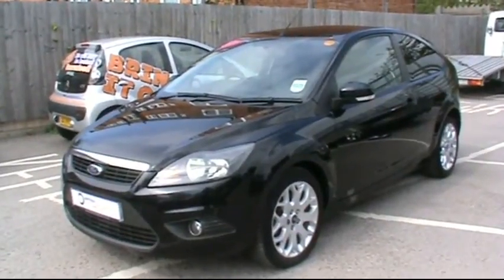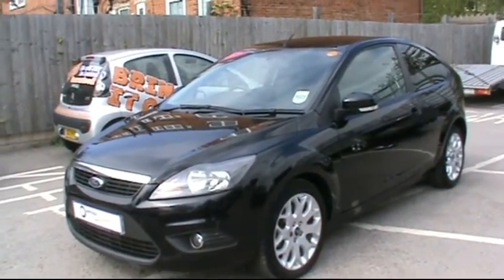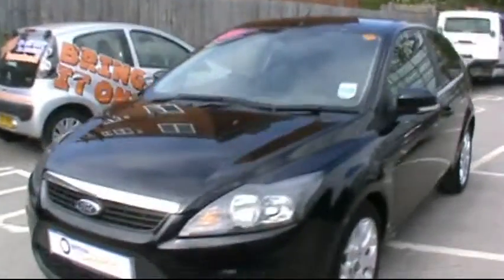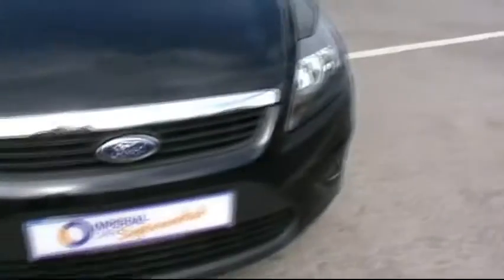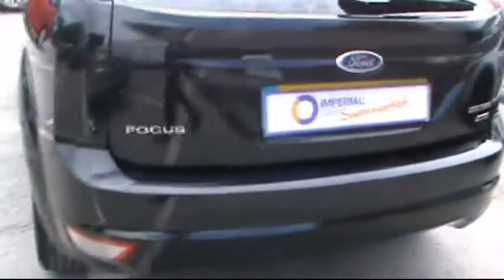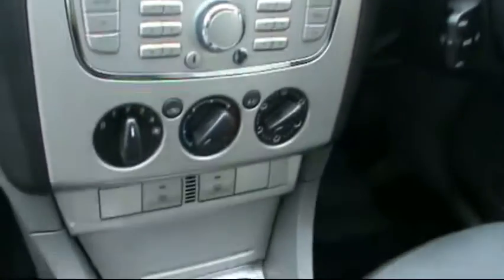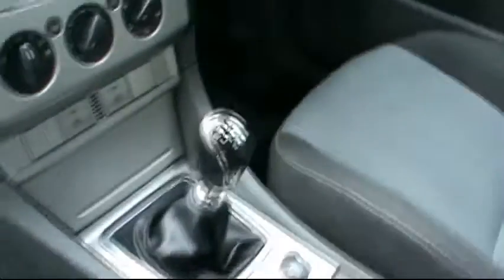Ford Focus For Sale In Portsmouth.avi